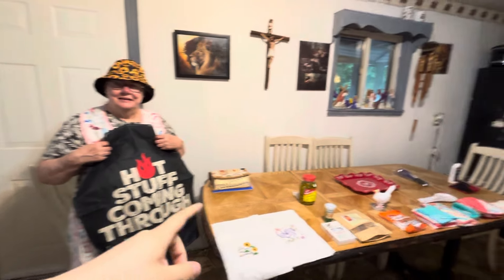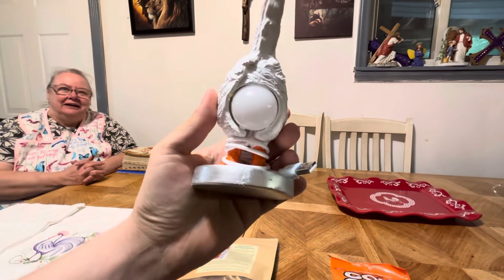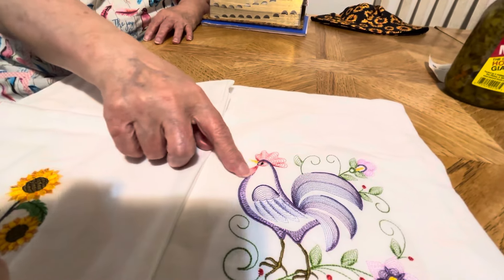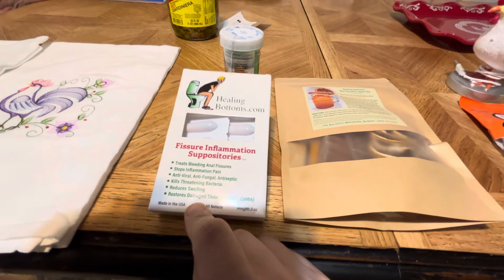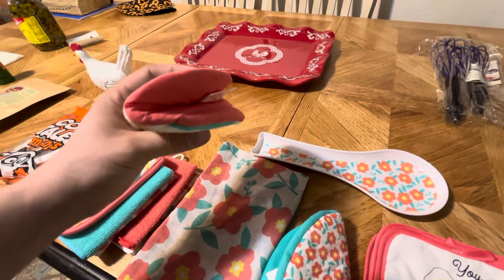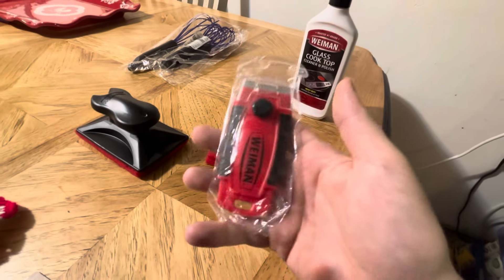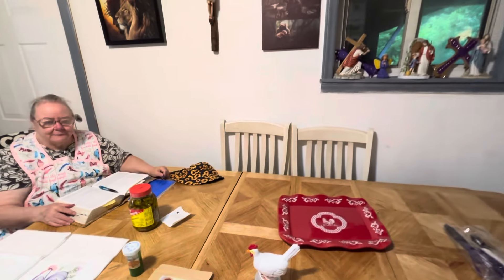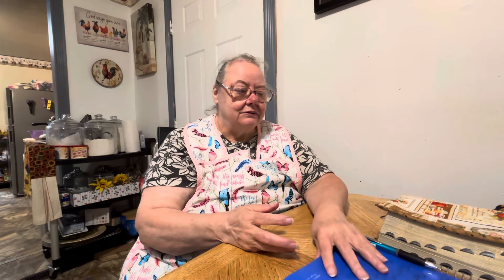My Mamaw’s monthly gift showing video!